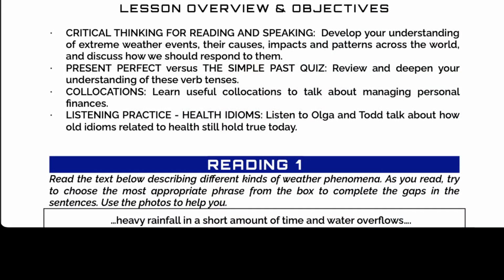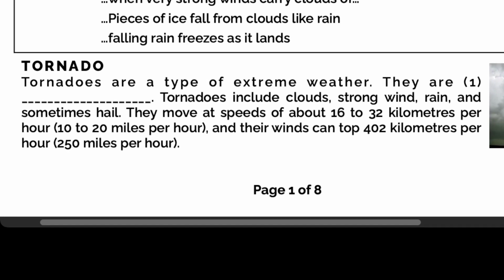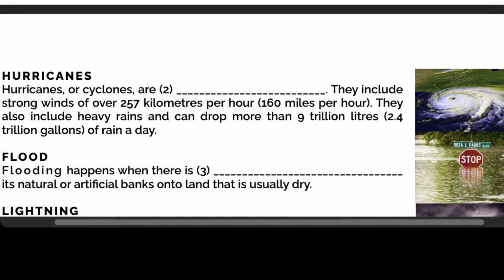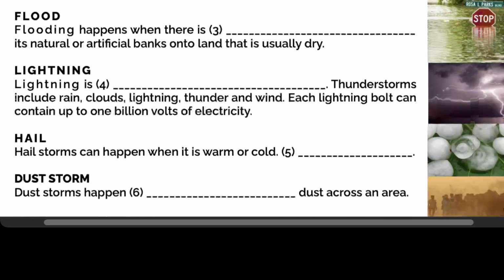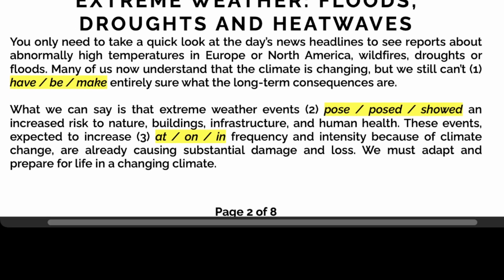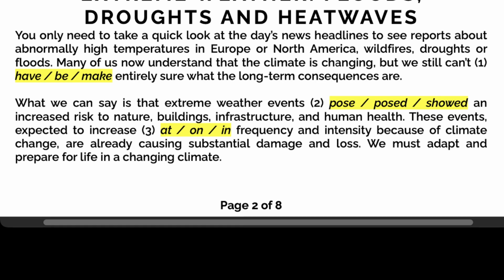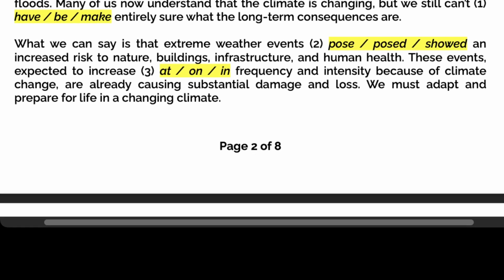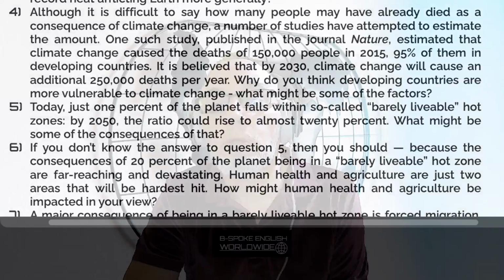B-spoke English online for Advanced Conversation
In this short video you see a demonstration of a typical online English lesson aimed at advanced learners in Brazil to practise their critical thinking skills through engaging conversation.